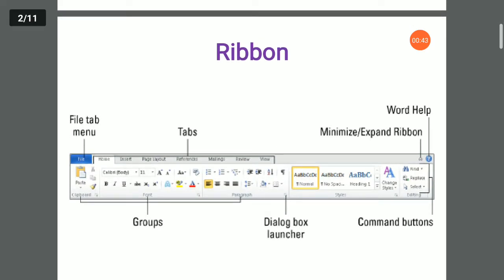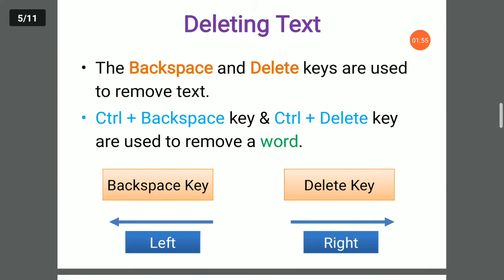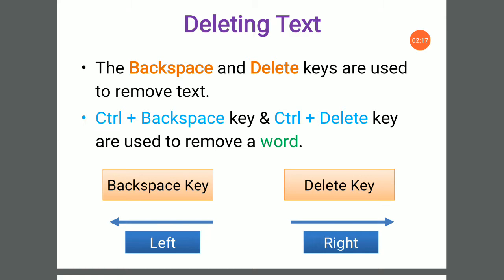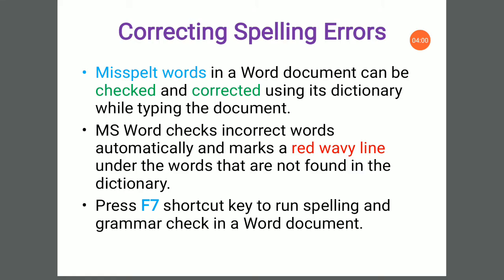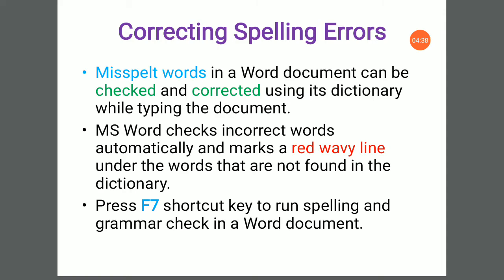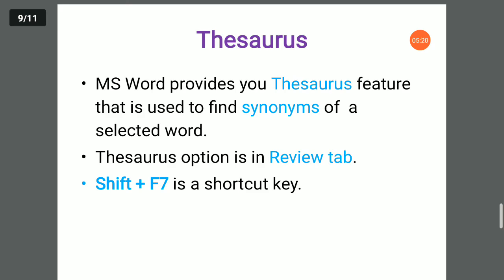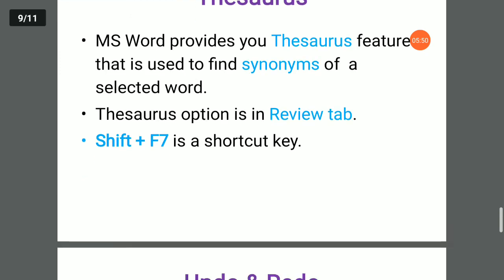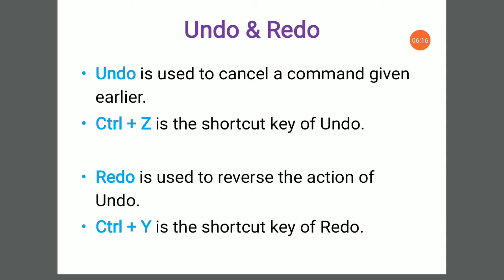CLASS 4 COMPUTER CH 4 – EDITING IN WORD Part 2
HERE YOU ARE GOING TO LEARN ABOUT EDITING IN WORD